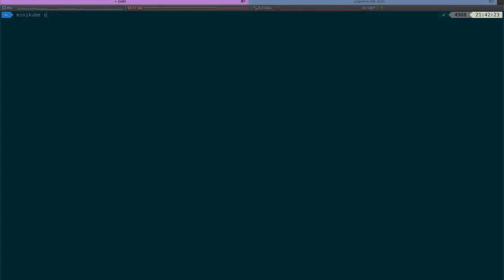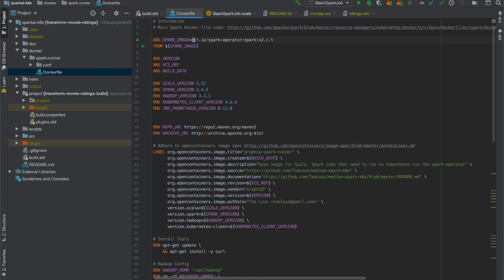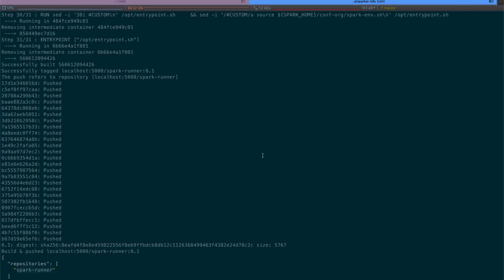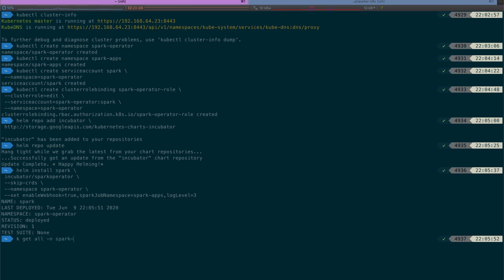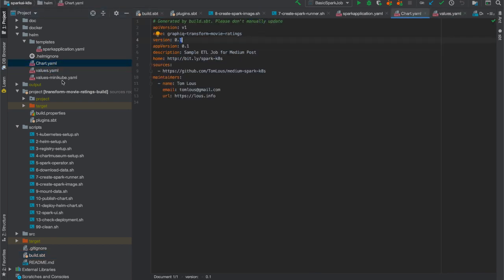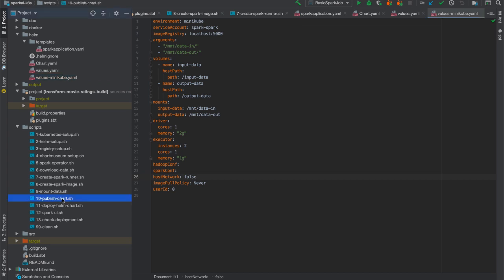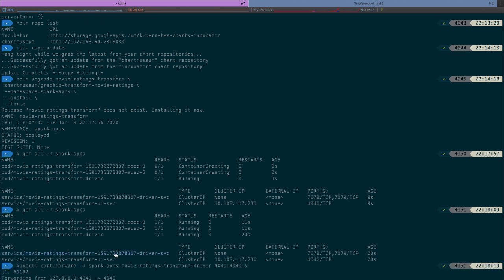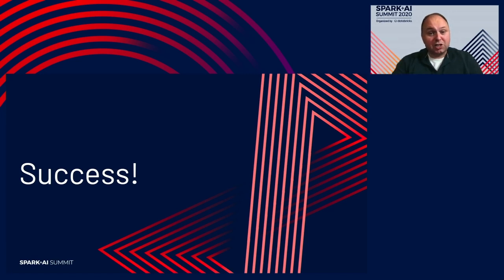Deploying Apache Spark Jobs on Kubernetes with Helm and Spark Operator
Using a live coding demonstration attendee's will learn how to deploy scala spark jobs onto any kubernetes environment using helm and learn how to make their deployments more scalable and less need for custom configurations, resulting into a boilerplate free, highly flexible and stress free deployments.